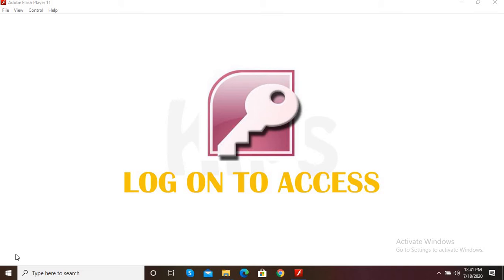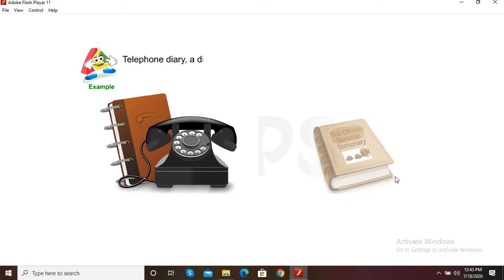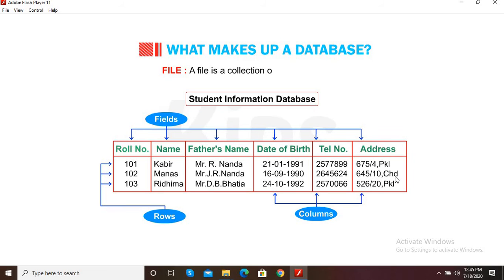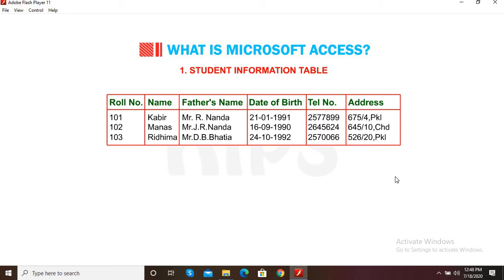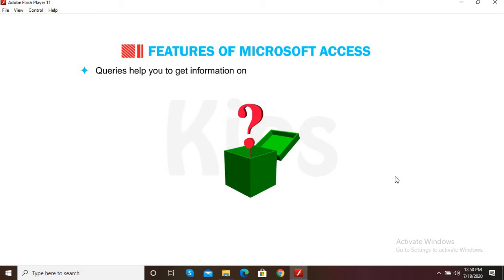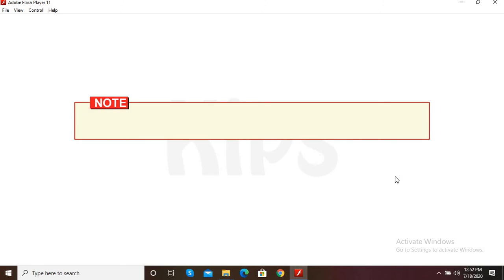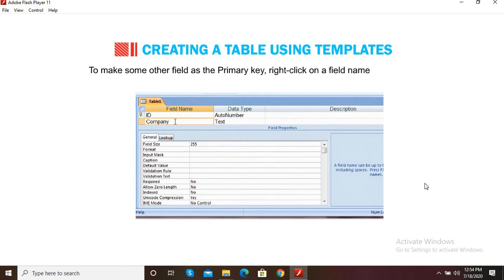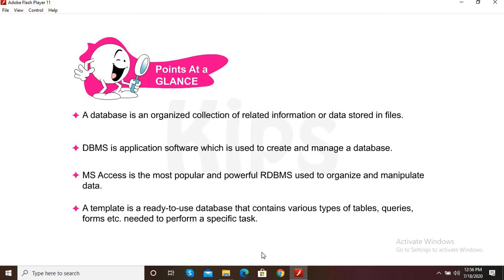STD-VIII CHAPTER-4 INTRODUCTION TO MICROSOFT ACCESS 2010(PART-1)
Component of Database
What is Microsoft Access 2010
Access Database Object
Starting Microsoft Access 2010